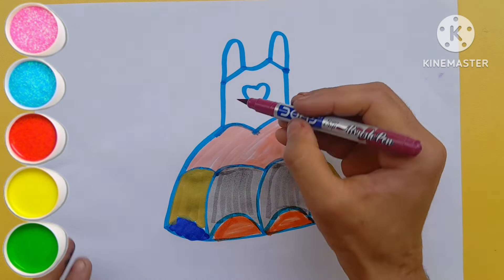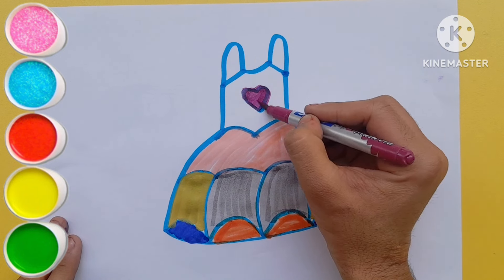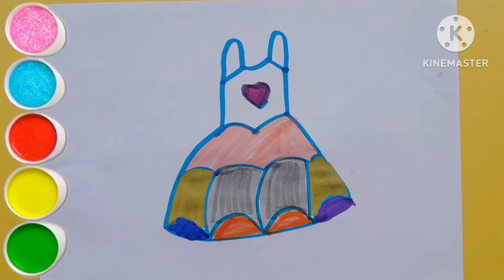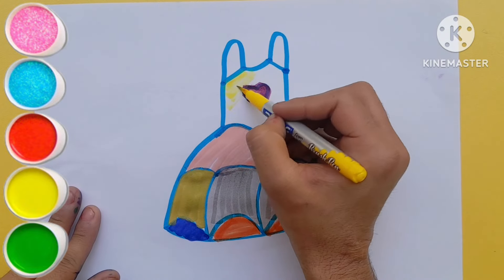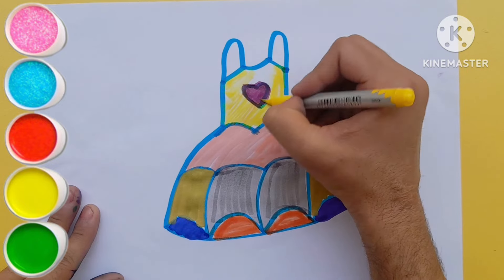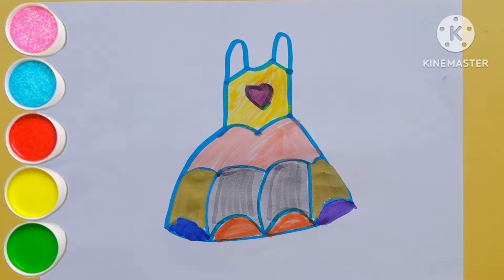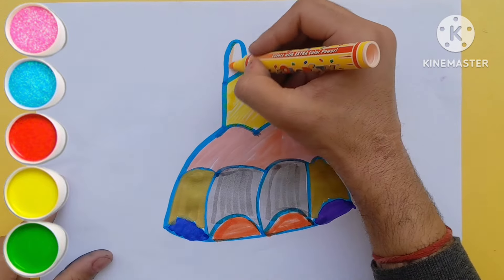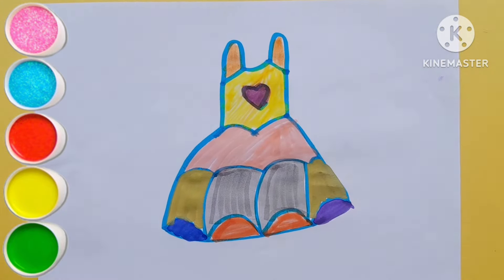Frok Dress Cut Princess Drawing,Painting and Colouring Step by Step for kids and toddlers Video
guys Today  I made a kids drawing  Easy step by step Kids

Your queries 👈👈

Kids drawing  videos step by step
Kids videos for kids
Kids panting drawing
Kids Painting ideas
Kids panting
Kids Painting Art Gallery Panter Kids
drawing for kids
drawing pictures easy
drawing pictures
Kids Painting pictures
ABCD
ABC